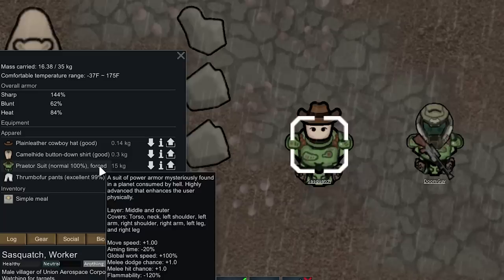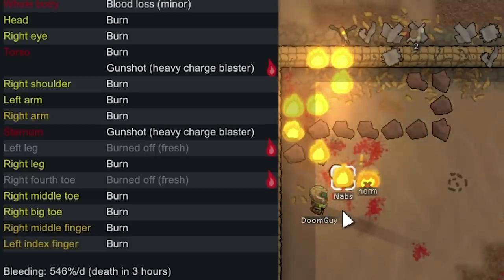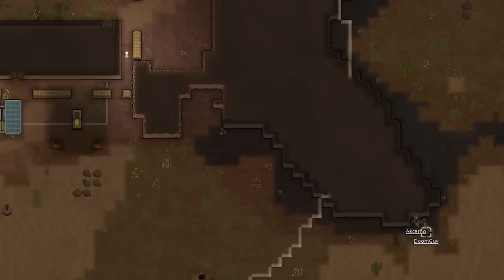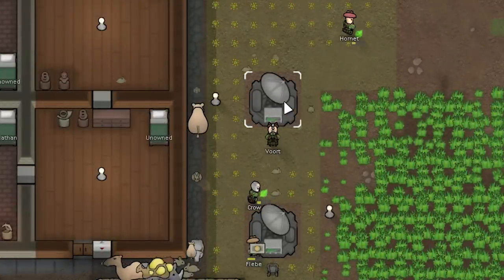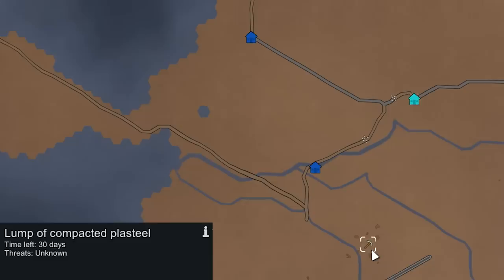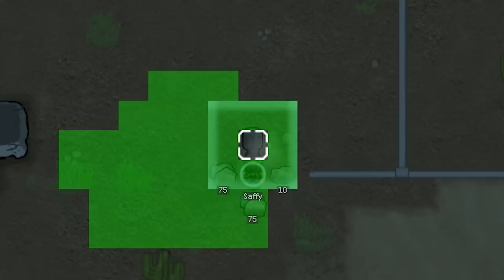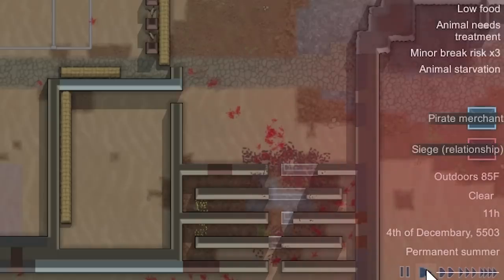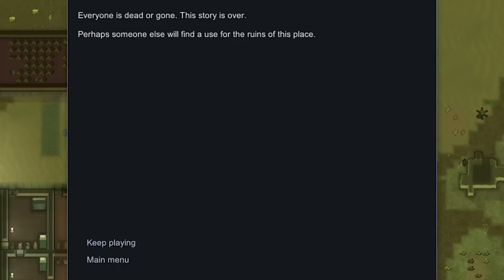Doomguy ESCAPES Rimworld (Doomguy 2.0 VS Rimworld FINALE)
In an EPIC conclusion, Doomguy escapes the planet with his crew!